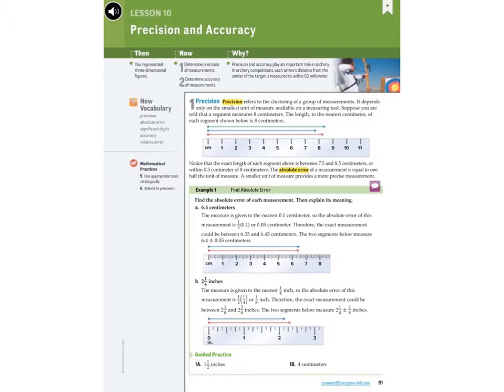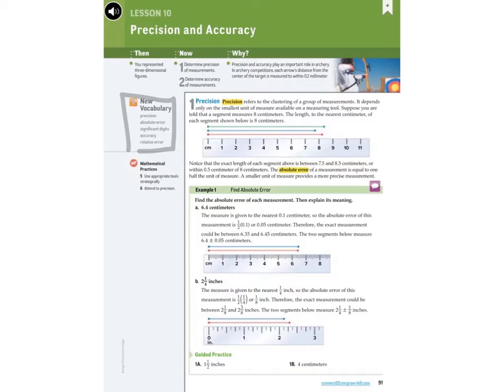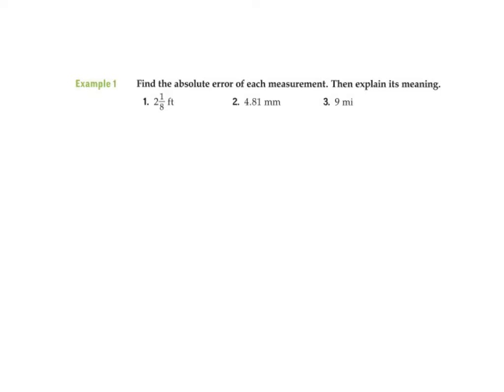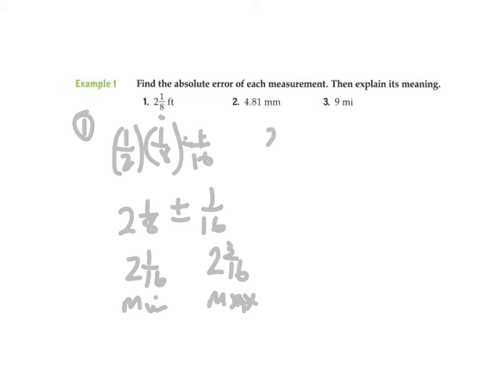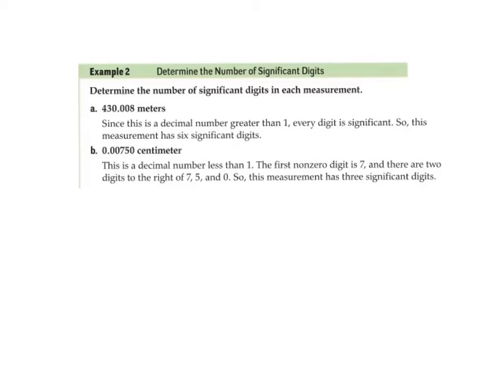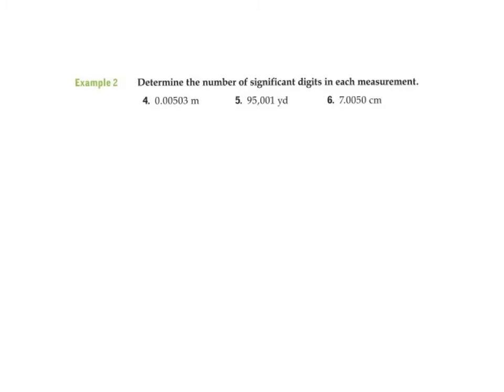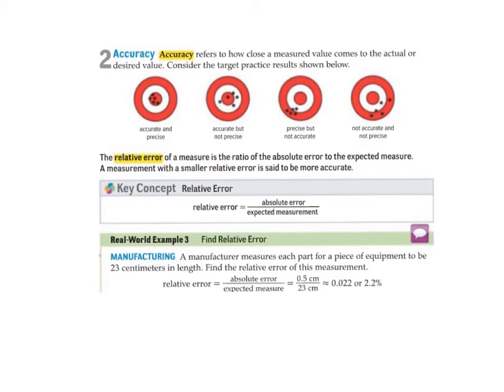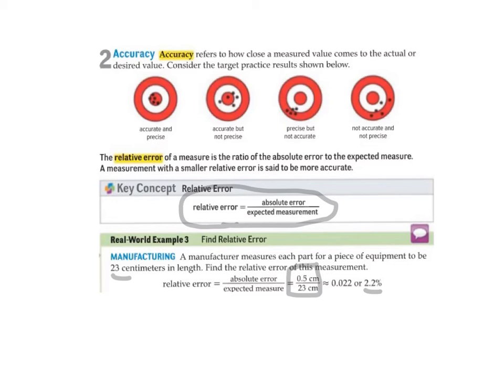1.10 Precision and Accuracy